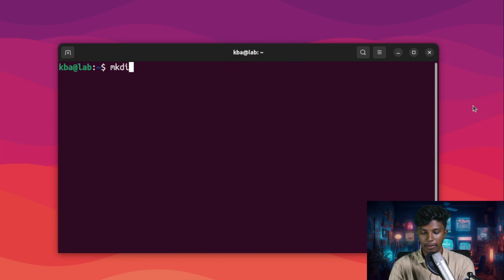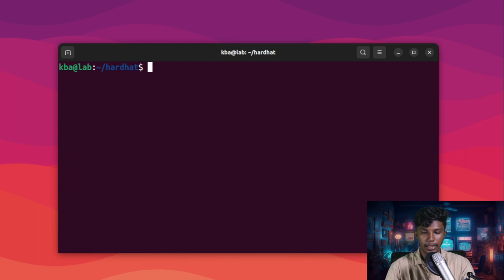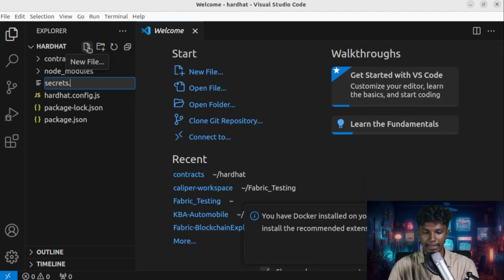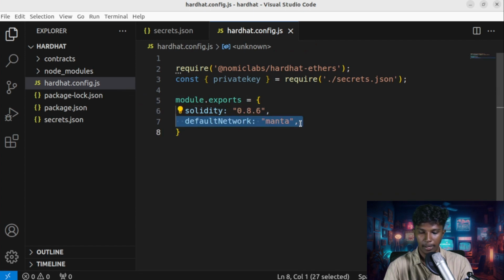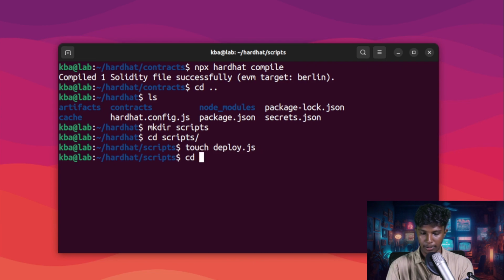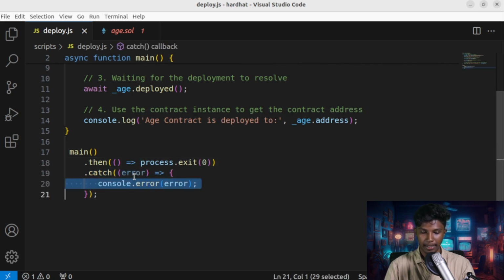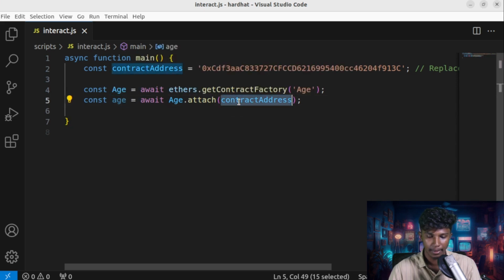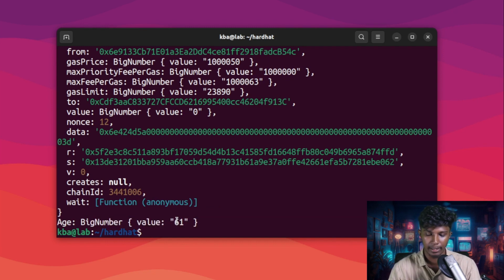How to Deploy a Smart Contract on Manta Pacific Network Using HardHat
Manta Pacific is launched in a joint vision with Celestia and zkEVM. Manta Pacific builds out an accessible ZK development environment in a modular, scalable manner with multiple groundbreaking advantages. Wanna know what Manta Network holds inside?
What is Hardhat?
Hardhat is a development environment for Ethereum that helps developers manage and automate the common tasks involved in building smart contracts and decentralised applications. It can directly interact with Manta Pacific's Ethereum API, allowing for the deployment of smart contracts into the Manta Pacific network.